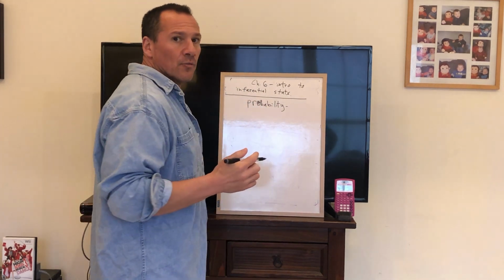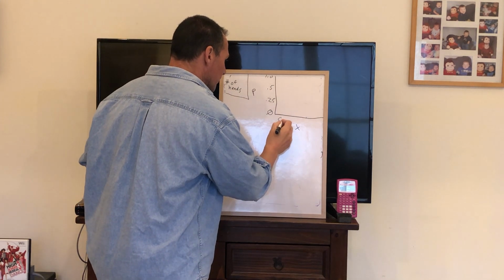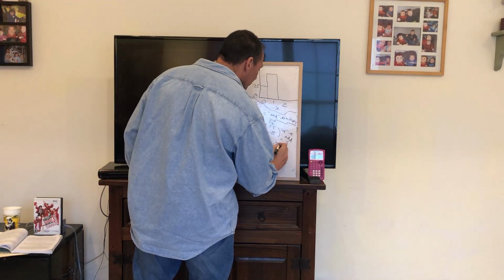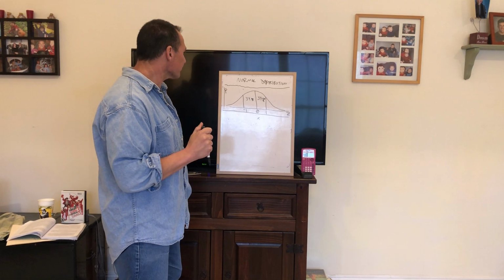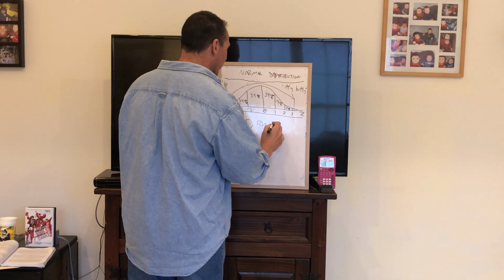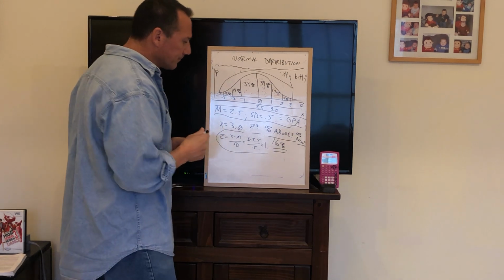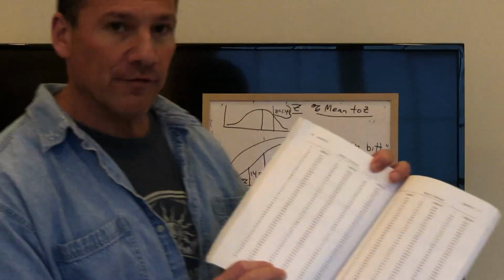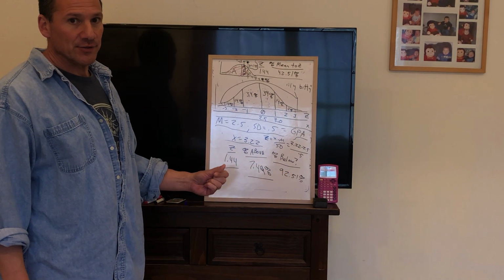STATS with GLENN; ch. 6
Basics of inferential stats